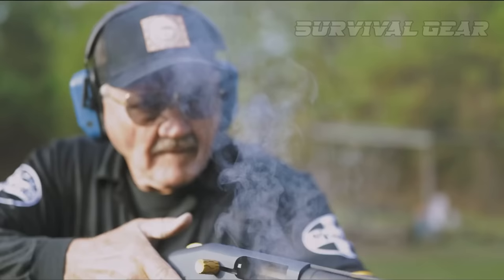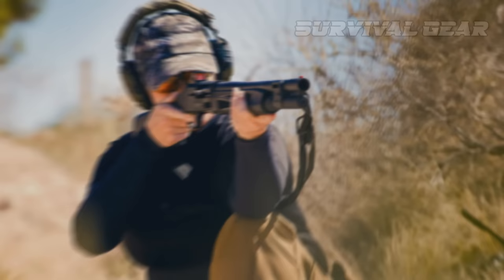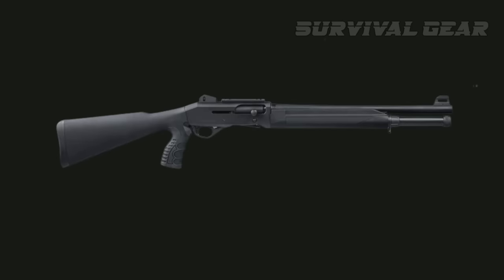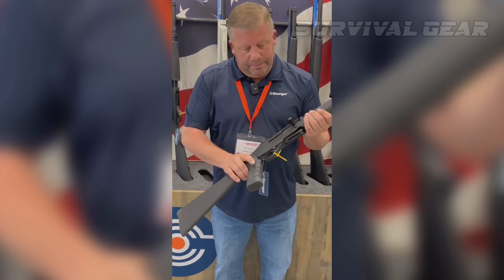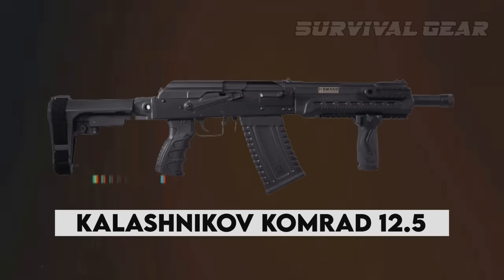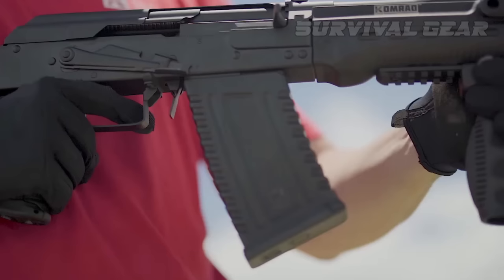Top 6 Best Semi-Auto Shotgun 2023! We Have a NEW #1!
Thumbnail credit: Anatoly Kantaurow
Hey there, shotgun enthusiasts and tactical aficionados! Today, we're diving headfirst into the exciting world of semi-automatic tactical shotguns. If you're someone who values power, versatility, and reliability in a shotgun, then you're in for a real treat. In this video, we'll be exploring the best semi-auto tactical shotguns hitting the market in 2023. These shotguns are purpose-built for demanding situations, whether it's home defense, competitive shooting, or professional use. We'll be taking a close look at their features, performance, and overall effectiveness in tactical scenarios. So, if you're ready to gear up and take your shotgun game to the next level, grab a seat and join us as we uncover the top contenders for the best semi-auto tactical shotguns of 2023. Get ready to witness the perfect combination of firepower, maneuverability, and tactical prowess. Let's lock and load!